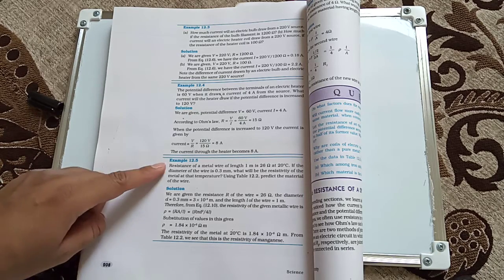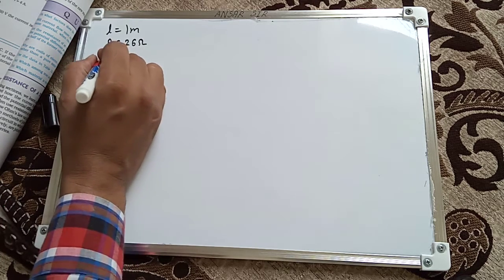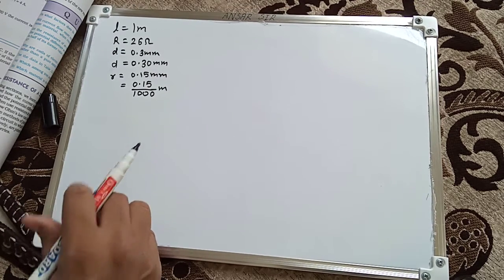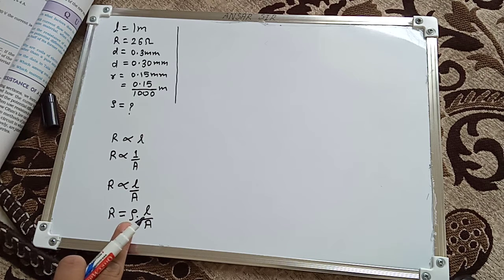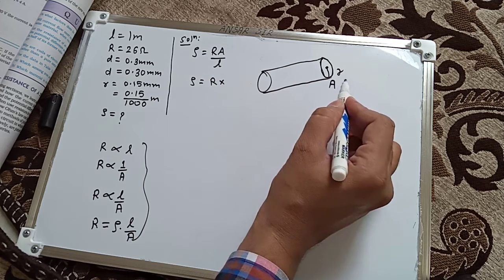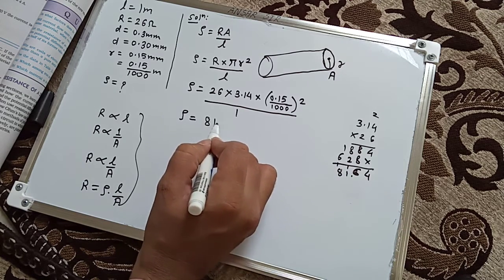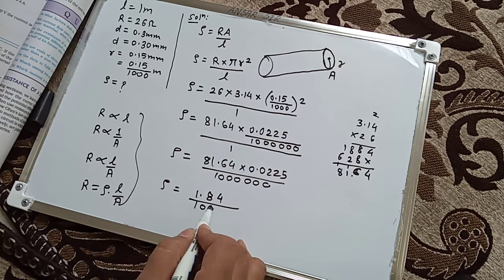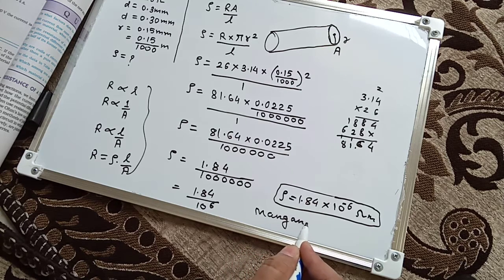X CBSE SCIENCE: RESISTIVITY NUM SOLVED: ELECTRICITY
EJAZ SIR'S MATHS ACADEMY SOLVEDBY ANSAR SIR